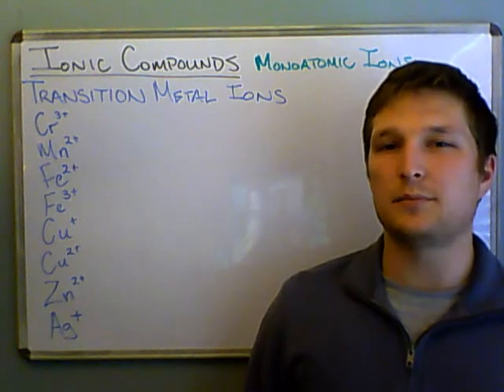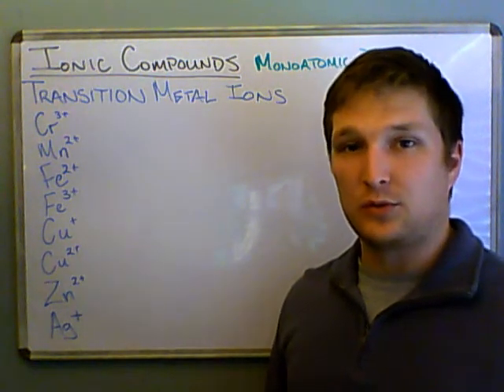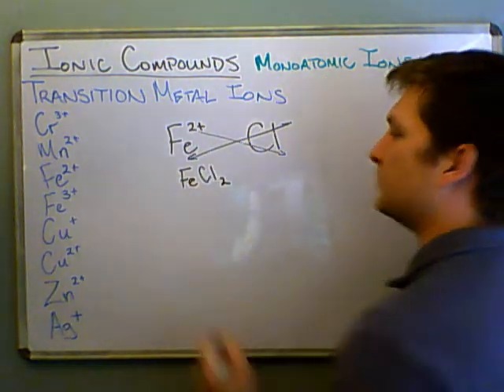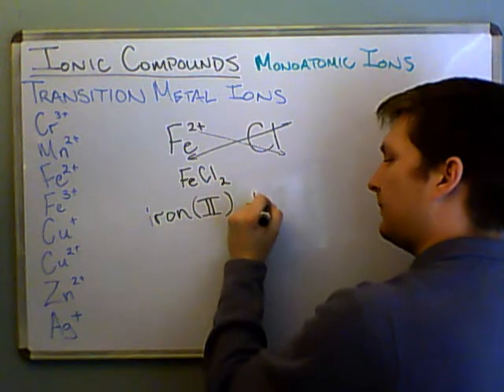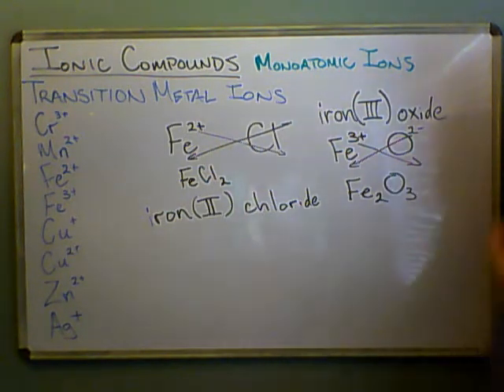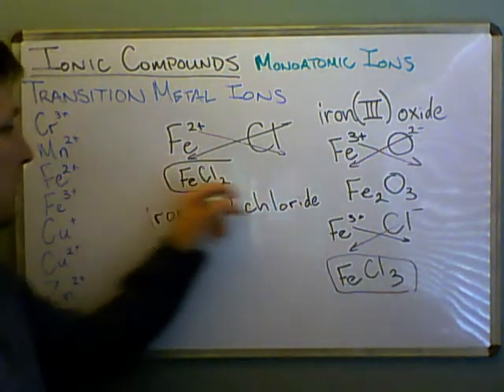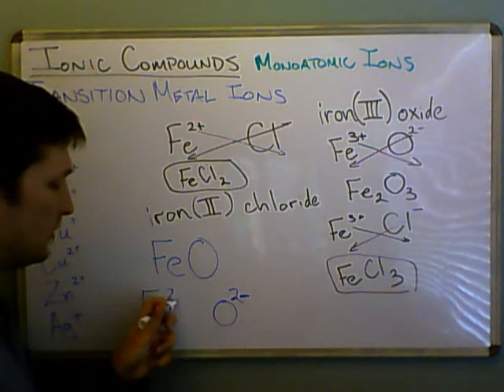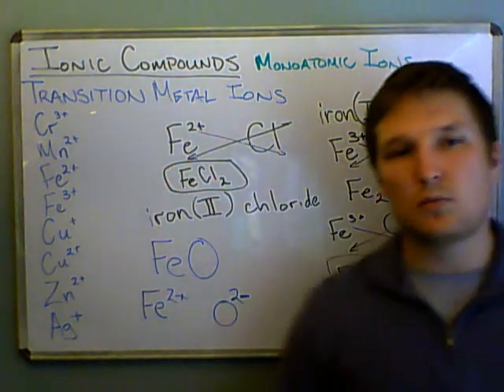Ionic Compounds 5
Monoatomic ions from the d-block (transition metals).